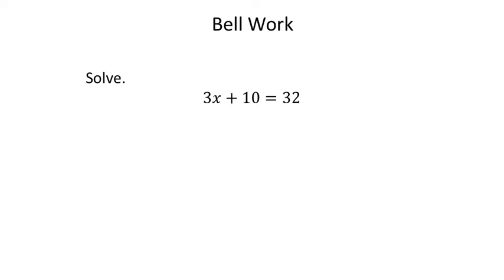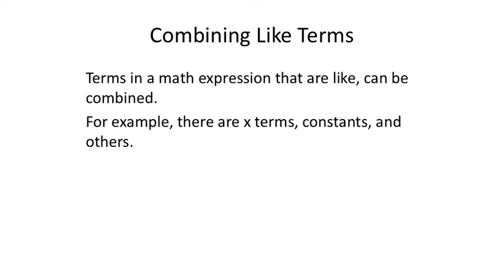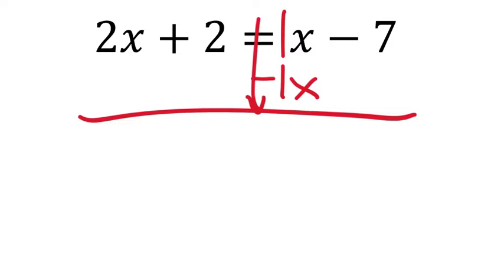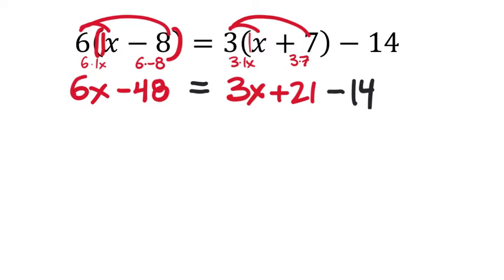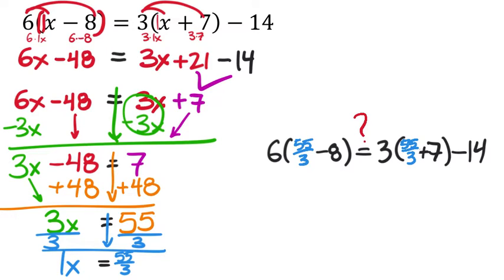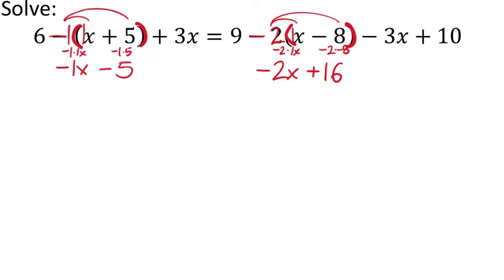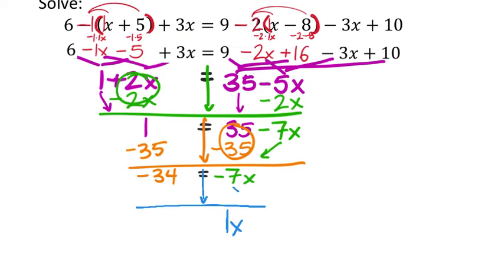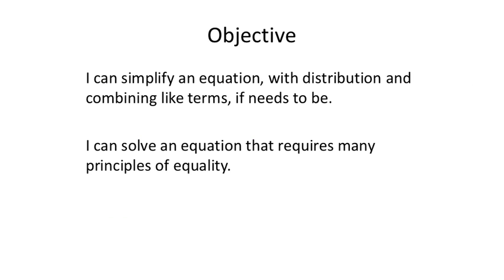Solving Even More Multi-Step Equations (7th Grade Math Unit 8 Lesson 4)